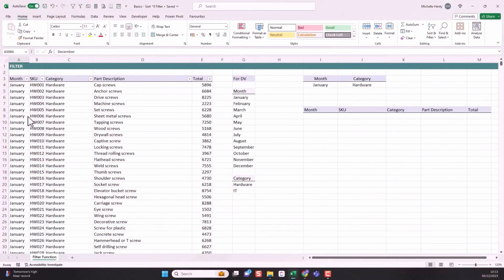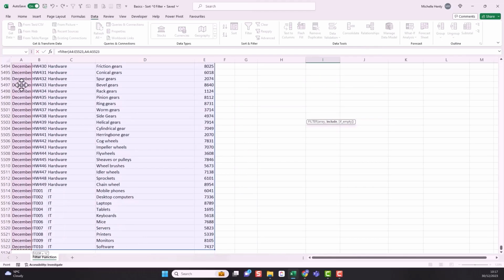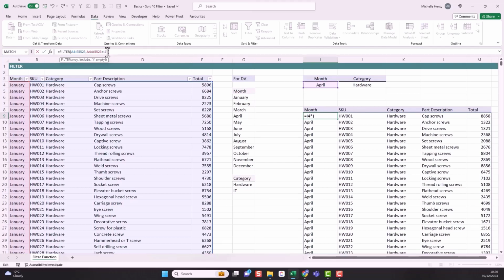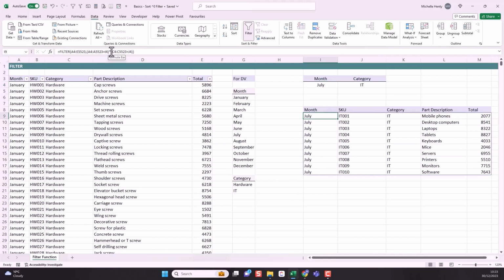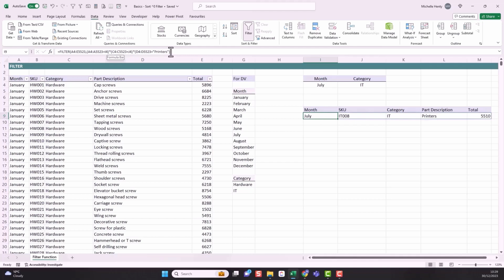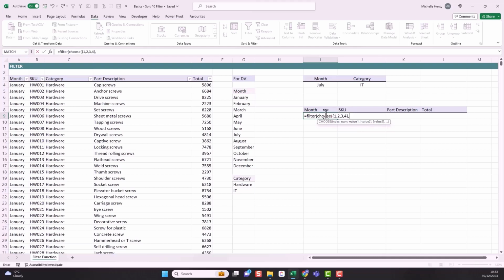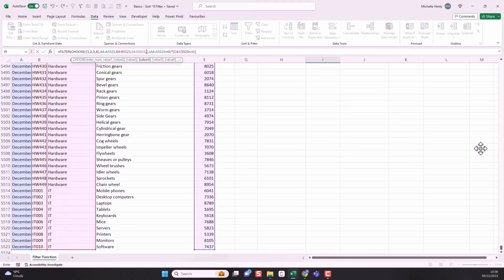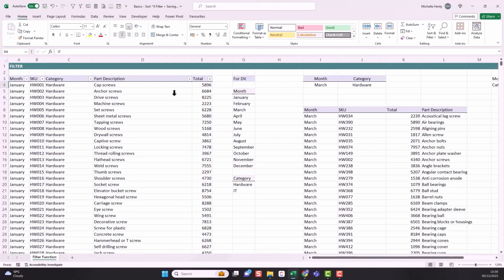Excel Formulas - Filter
Whether you're a spreadsheet newbie or a seasoned pro, understanding FILTER can take your data analysis to a whole new level. Stick around as we unravel the secrets behind this versatile formula, helping you filter through data like a pro